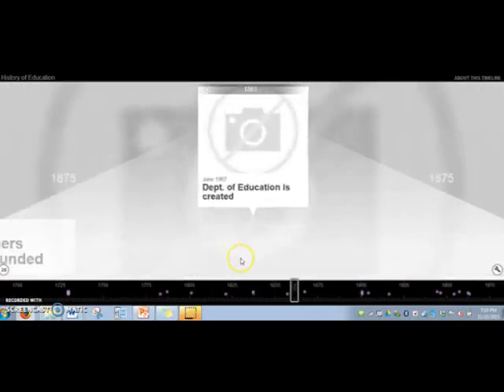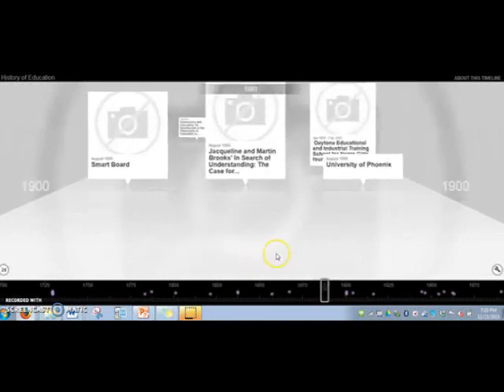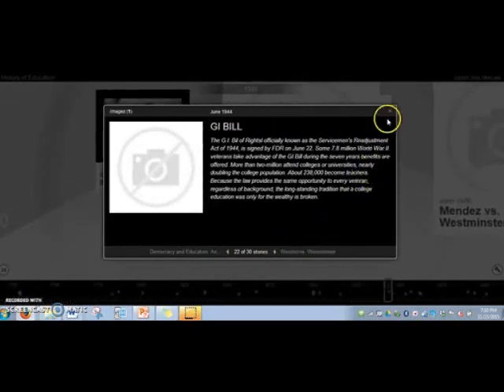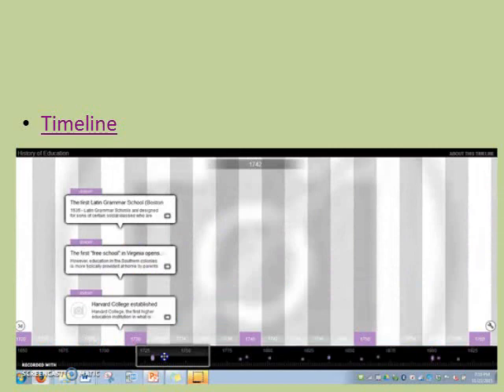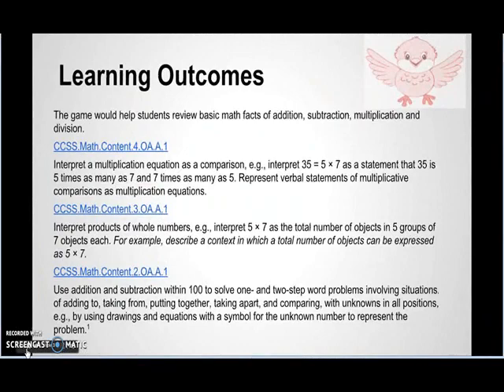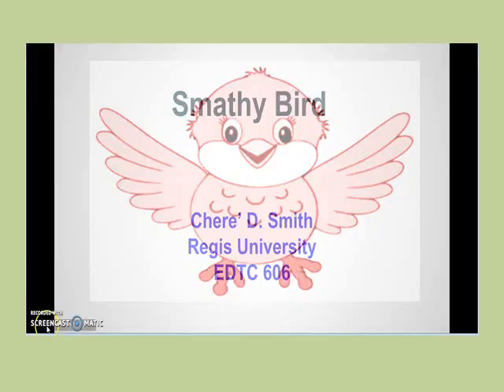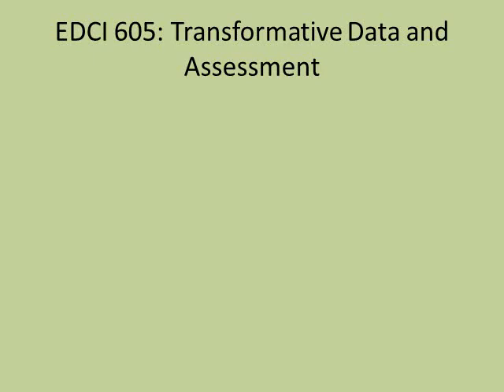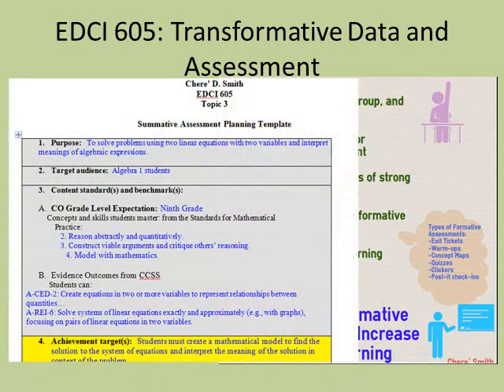Capstone Video Presentation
This is my video highlighting my coursework throughout the Instructional Technology program at Regis University.